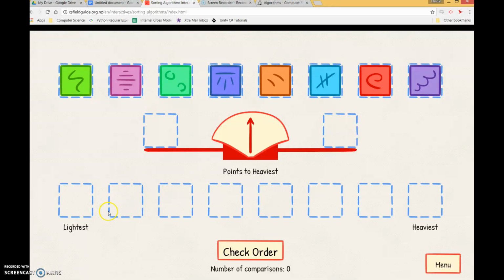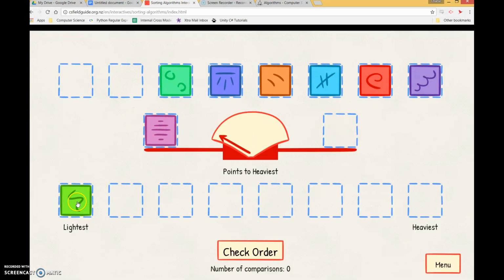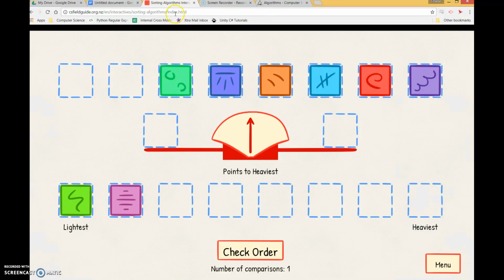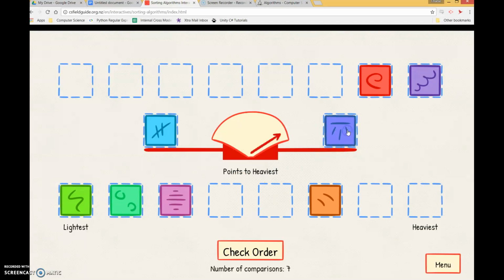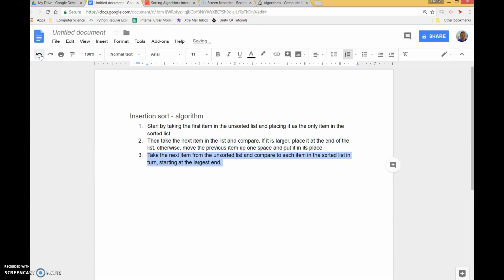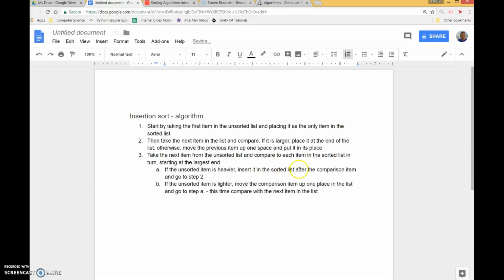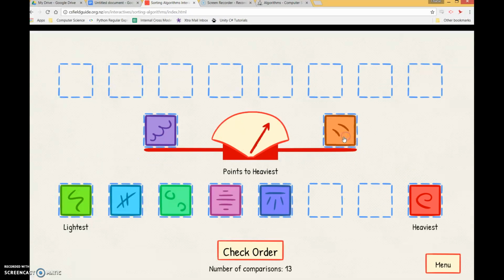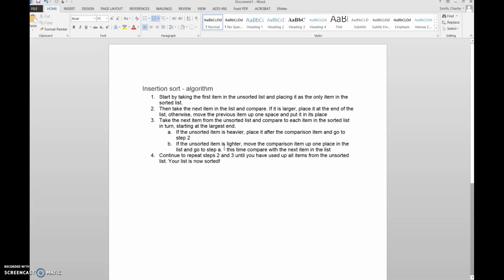Describing a sorting algorithm